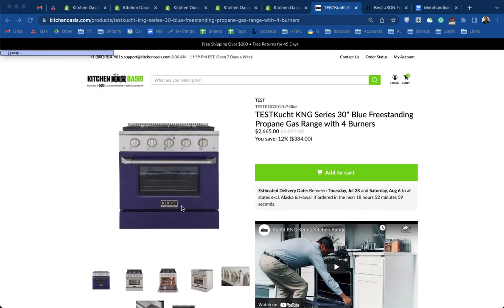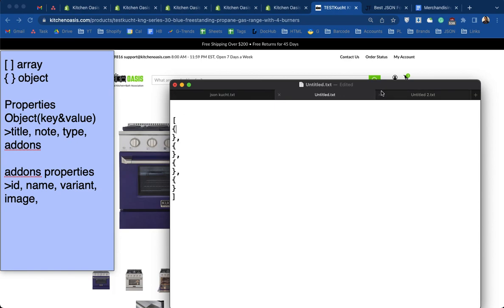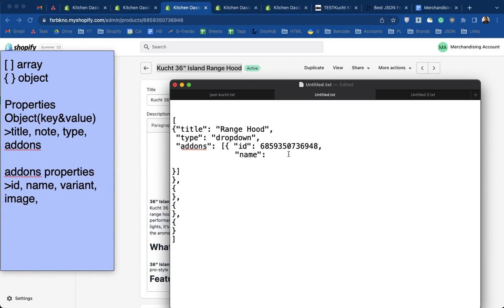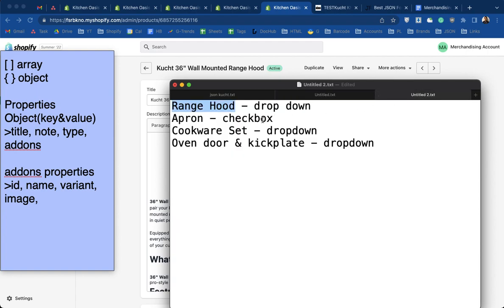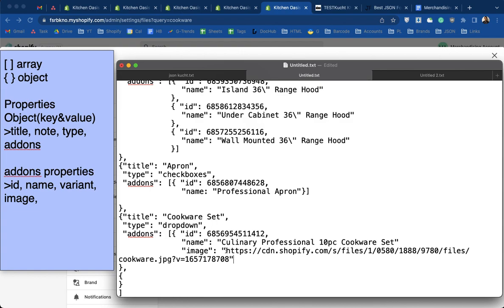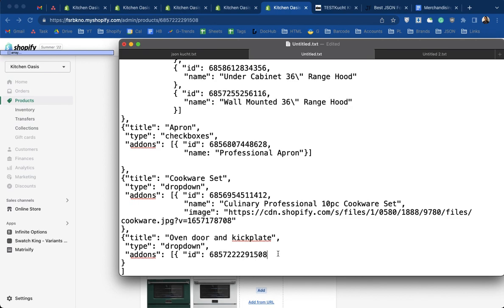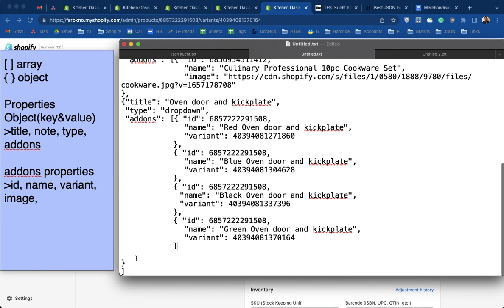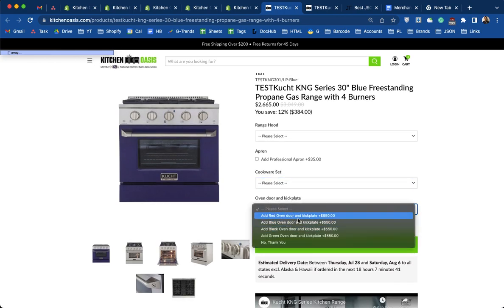tutorial json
basic json tutorial